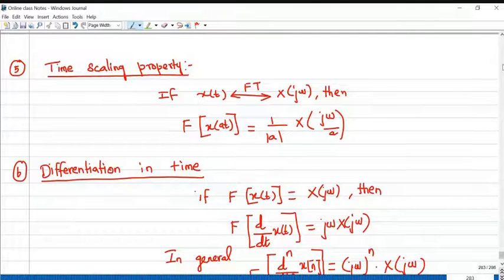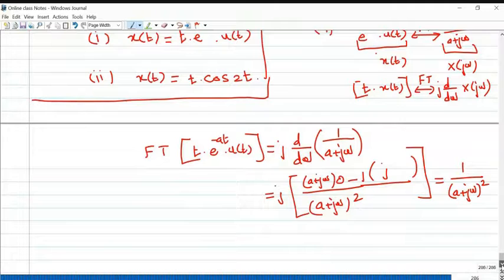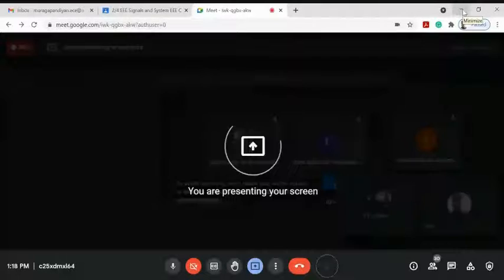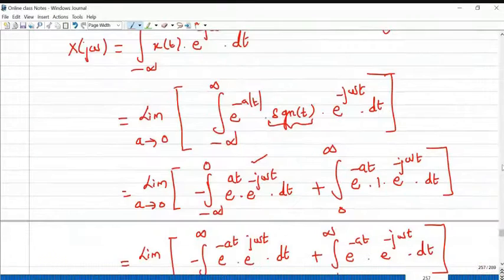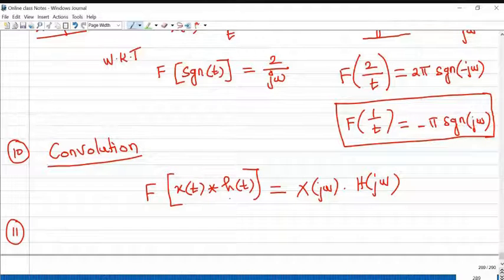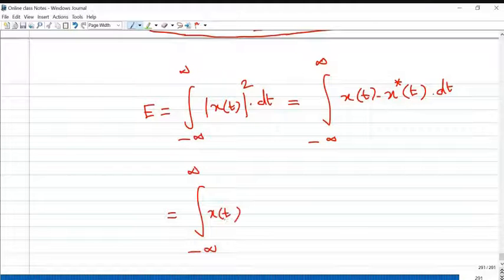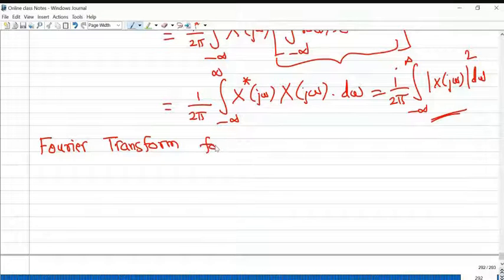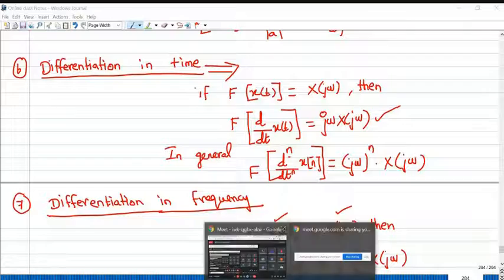Continuous Time Fourier Transform problems using properties (PART-2)